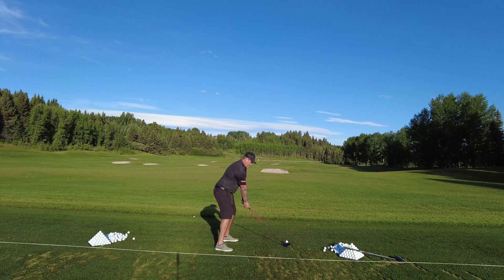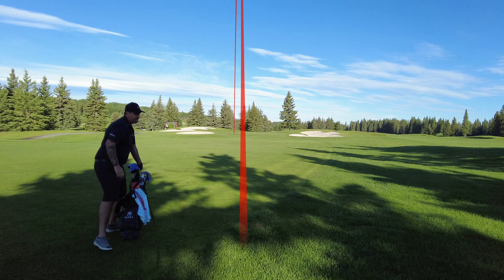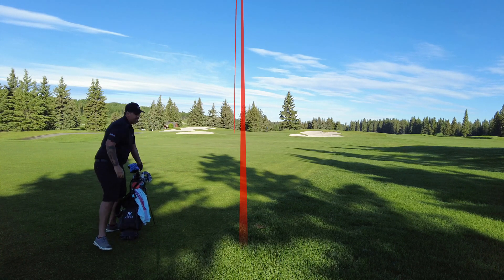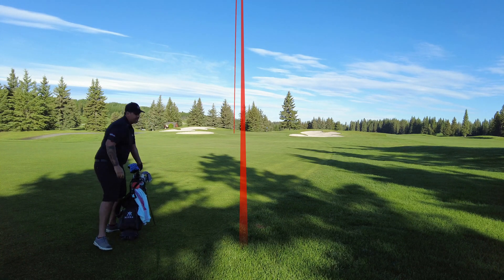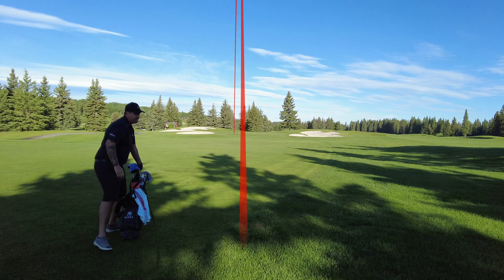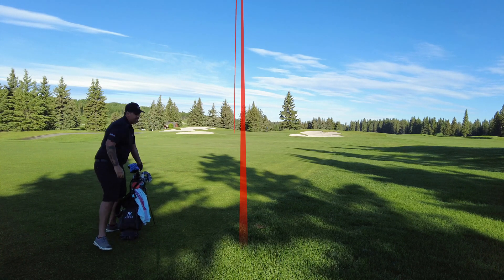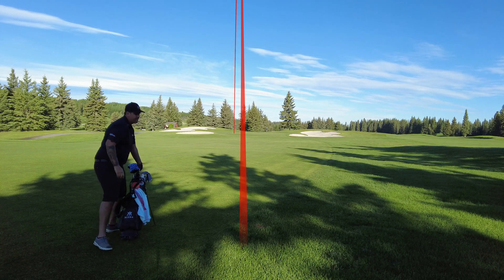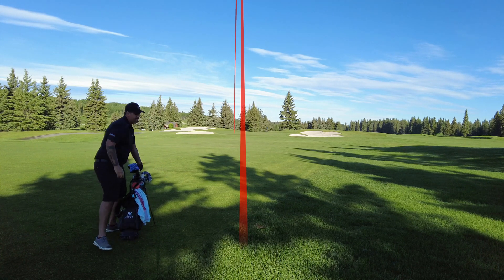Breaking 80?? Glencoe Golf & Country Club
I haven't broken 80 so far this year in the 15 rounds I've played.. Several 80's and 81's, but not quite there.. Summer Soltice Luck??